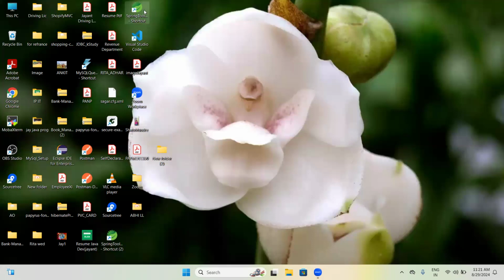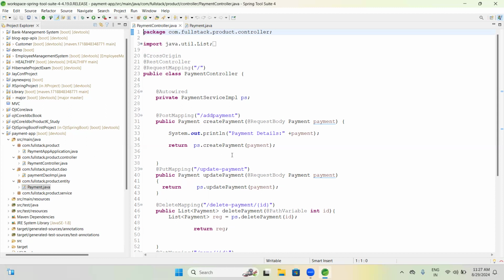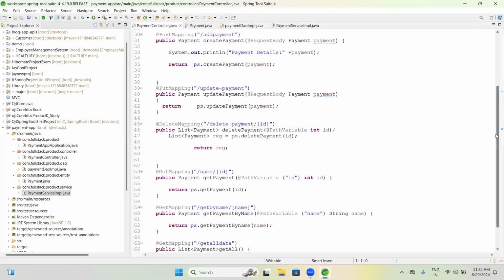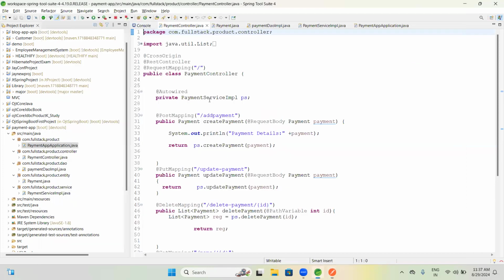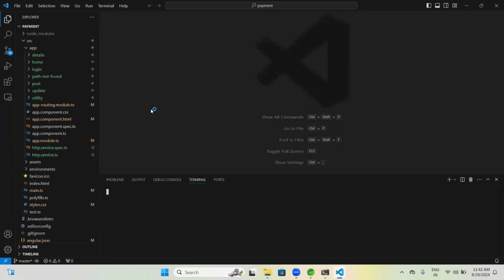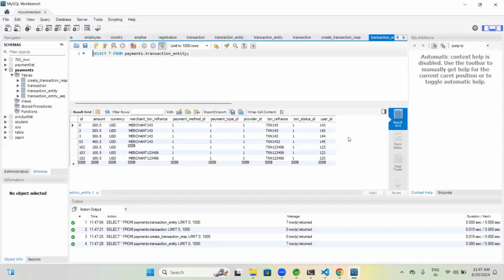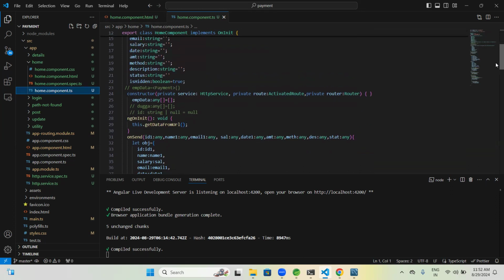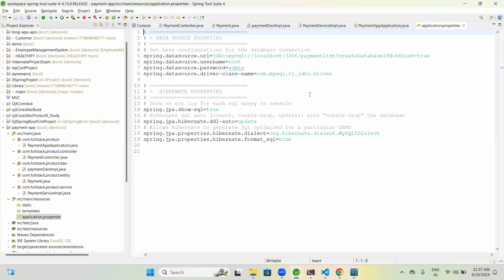Full Stack Java Project(Payment App)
In This Project we use STS framework for Backend, MySql Database And Angular 12 As Frontend